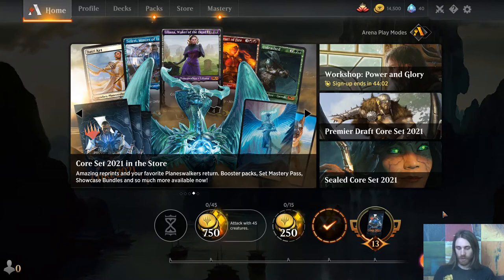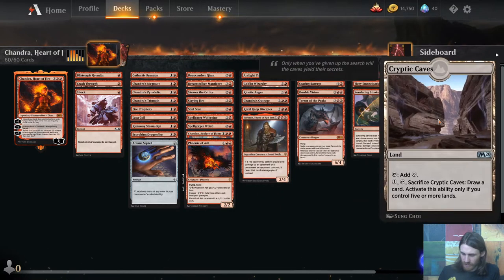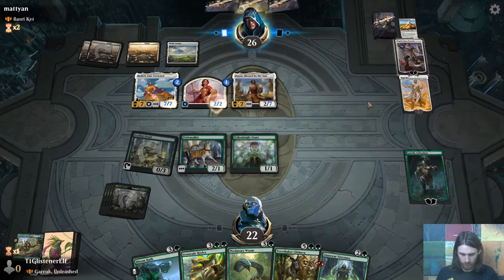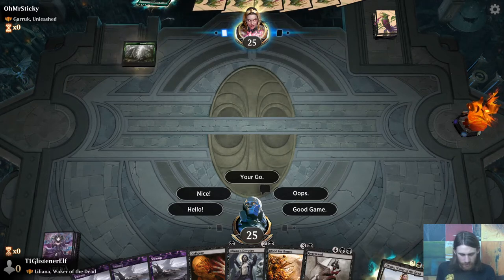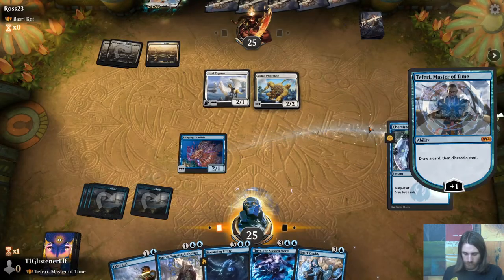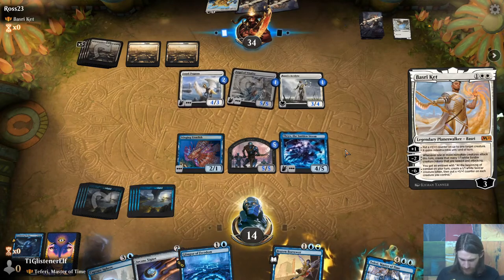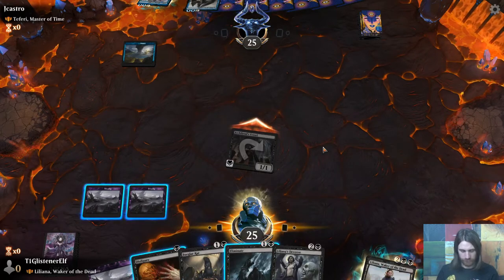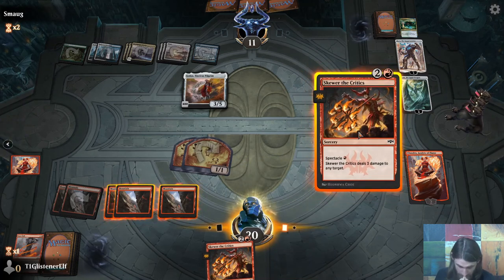MtG Arena — Workshop: Power and Glory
This Workshop event lets me pilot one of five pre-made planeswalker decks in a Brawl variant that lets me use my 'walker as my commander. Naturally, I played through it with all five decks. In order, they were as follows:

Basri Ket
Chandra, Heart of Fire
Garruk, Unleashed
Liliana, Waker of the Dead
Teferi, Master of Time

I was able to win on the first game with each planeswalker except for one, which took three tries.

One of the joys of MtG Arena is that it features these creative events every week. If you'd like to jump in, then by all means, give it a go! It really is a ton of fun.